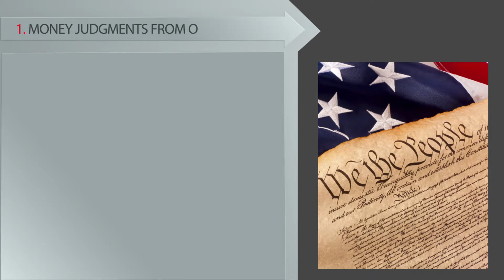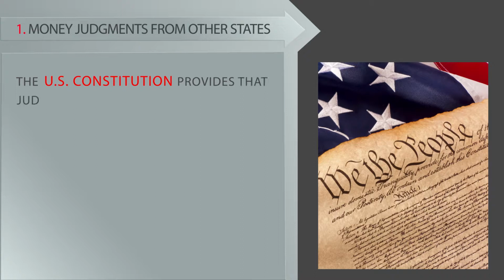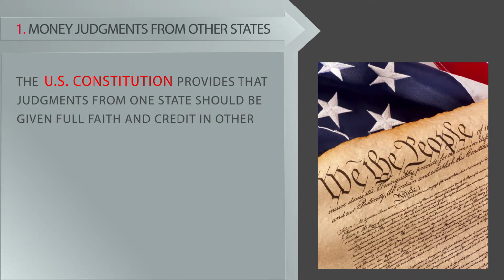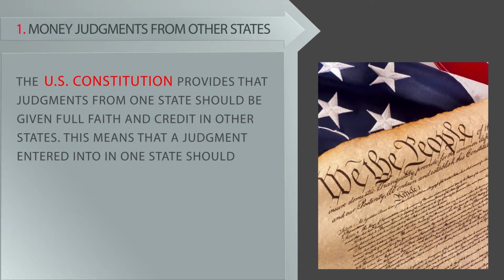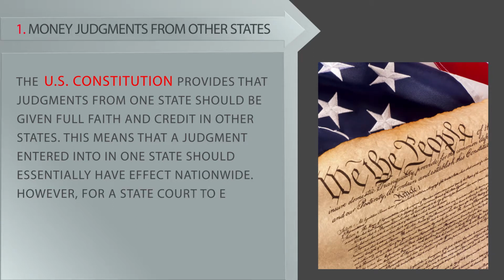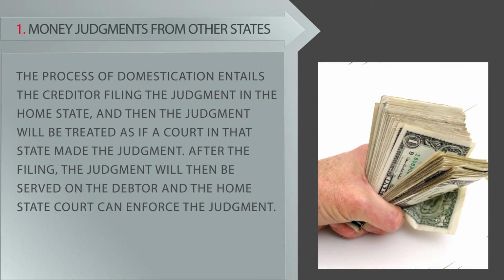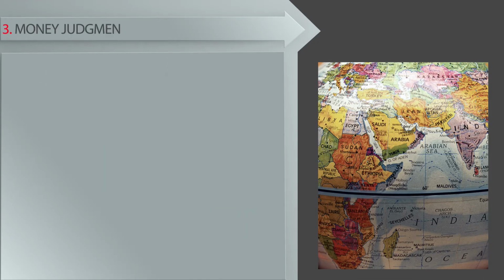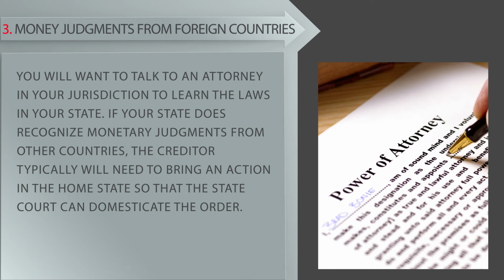How to Enforce a Foreign Judgment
A foreign judgment is a judgment entered into in any jurisdiction but your own. It can be a judgment entered into in a different state or even a different country. Generally, a state court only has power to address matters within its boundaries. However, there are several ways that a state court may be able to enforce a foreign judgment.

1. Money Judgments From Other States

The U.S. Constitution provides that judgments from one state should be given full faith and credit in other states. This means that a judgment entered into in one state should essentially have effect nationwide. However, for a state court to enforce a foreign judgment from another state, the home state will have to "domesticate" the judgment. The process of domestication entails the creditor filing the judgment in the home state, and then the judgment will be treated as if a court in that state made the judgment. After the filing, the judgment will then be served on the debtor and the home state court can enforce the judgment.

2. Non-Monetary Judgments From Other States

It can be much more complicated to enforce judgments from foreign jurisdictions that have do with non-monetary concerns. In many cases, you may need to file an independent civil action in your home state and seek a new judgment. But while you may need to file a new lawsuit, you should know that the foreign state's ruling is usually given great deference so long as that state had proper jurisdiction over the matter and there is no indication of fraud.

3. Money Judgments From Foreign Countries

The U.S. is not obligated to recognize any judgments rendered in a foreign country. Just as foreign countries do not have to recognize a monetary judgment made in the U.S. However, some states do have laws that provide for recognition of foreign judgments. You will want to talk to an attorney in your jurisdiction to learn the laws in your state. If your state does recognize monetary judgments from other countries, the creditor typically will need to bring an action in the home state so that the state court can domesticate the order.